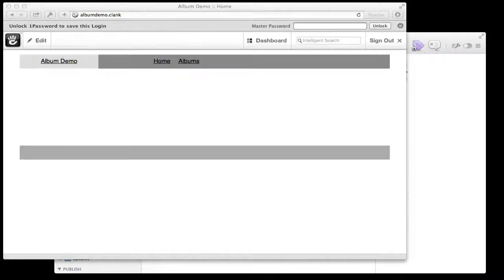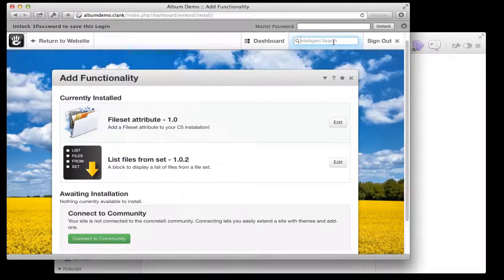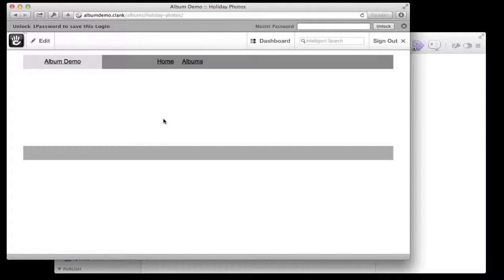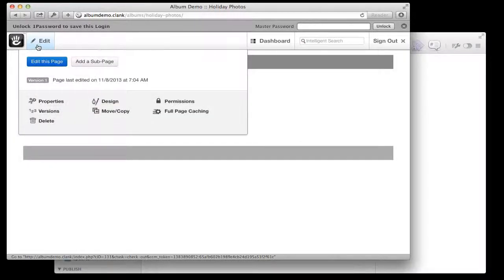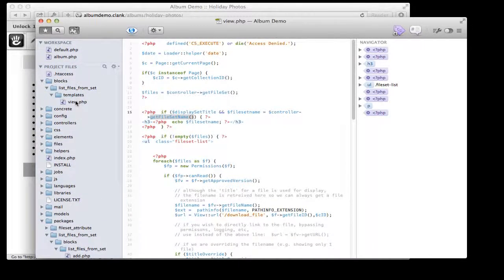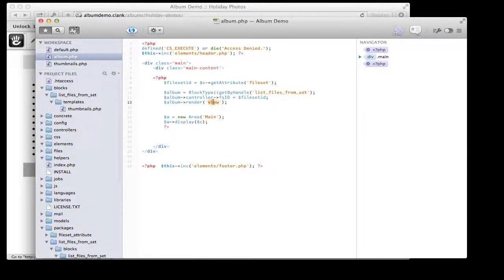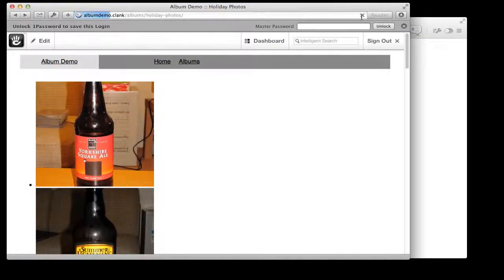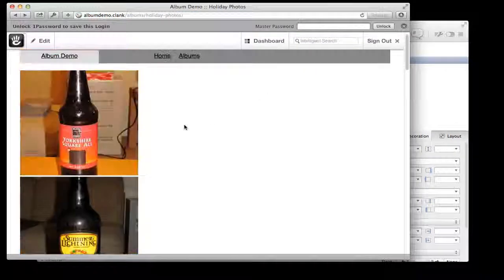Creating a composer driven photo gallery in concrete5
In an earlier view we gave a demo of setting up custom page types in concrete5, with custom attributes, setting them up for use in the composer. As an extension of this, in this  video we show how to use a Fileset attribute and a hardcoded List Files From Set block to automatically output a photo gallery.